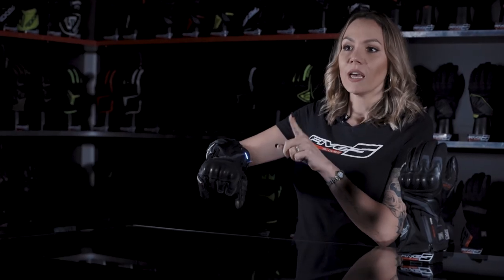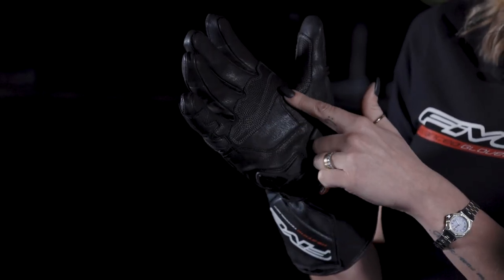FIVE - HG1 WP (EN)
HG1 is the ultimate in our range featuring Heating Gloves Technology. The latest-generation is even more advanced, more comfortable, more elegant…in a word: more high-performance than ever. It features an easy-to-reach adjustment button that offers three levels of heat, so you can adjust the temperature and find the optimal compromise between the heat you feel and energy consumption. In addition to its thermal regulation qualities, its topside construction, combining full-grain goatskin and Stretch Cordura®™, coupled with a breathable, weatherproof HIPORA® membrane, offers perfect resistance to tough weather conditions. Its goatskin palm offers suppleness, and its digital pittards anti-slip leather reinforcements, ideal grip on the controls in wet conditions. A PU metacarpal protective shell settles in under the leather. With its battery-and resistor-powered heating system, Thinsulate™ insulation, and many features (Clear Vision Pad™, Touch Screen™ System, OverSize Cuff, triple closure system, etc.), the HG1 is the top choice for comfortable, warm rides over long distances when it’s really cold outside.